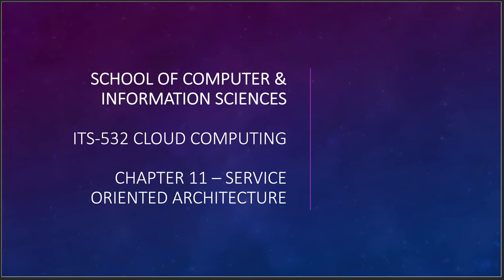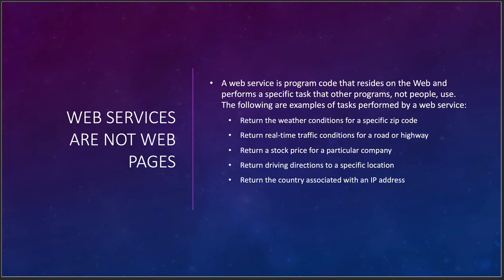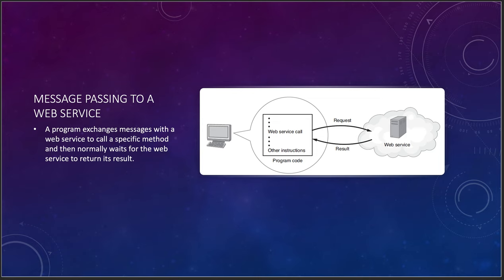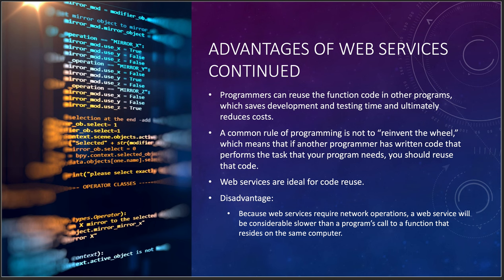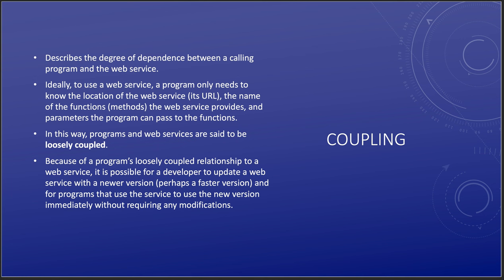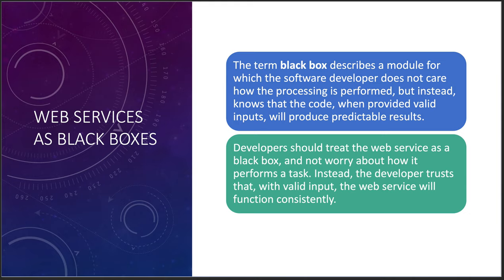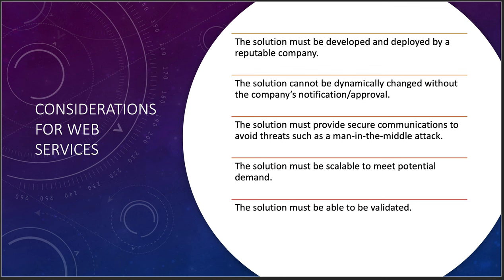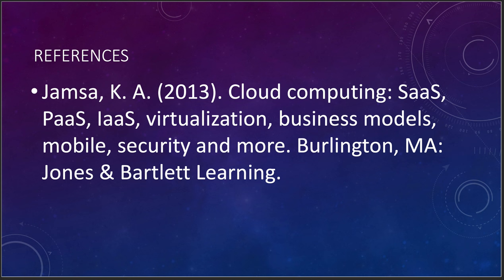532 Lecture 11 - SOA Service Oriented Architecture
532 Lecture 11 - SOA Service Oriented Architecture